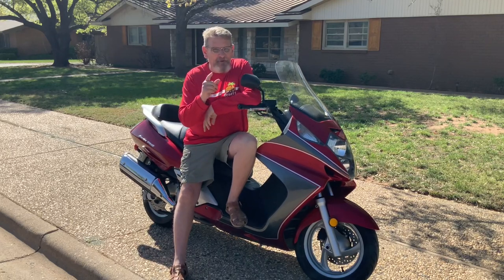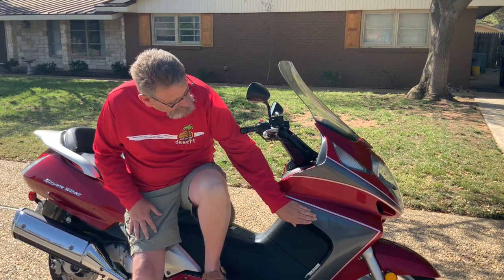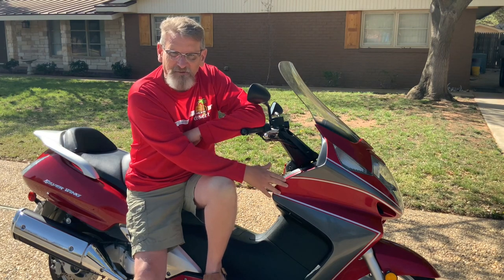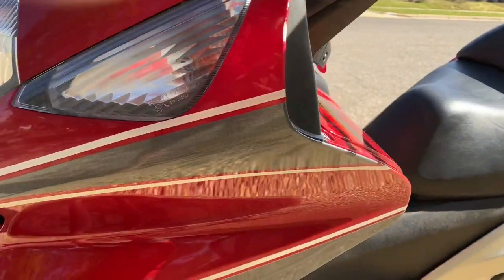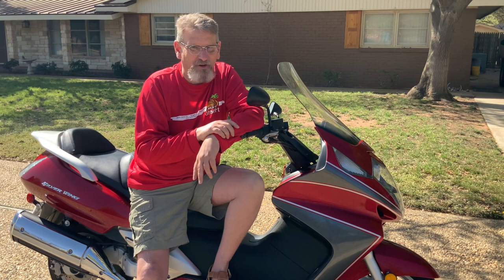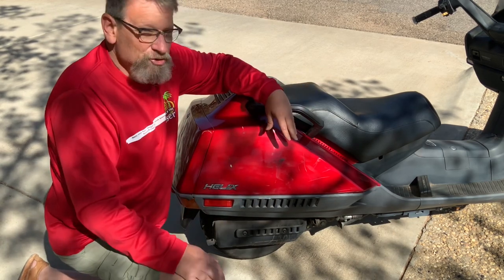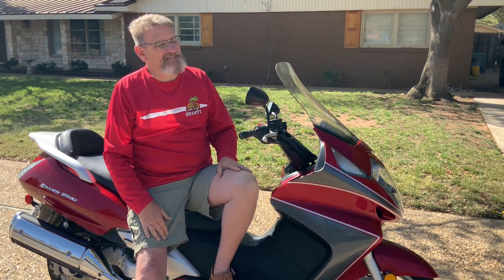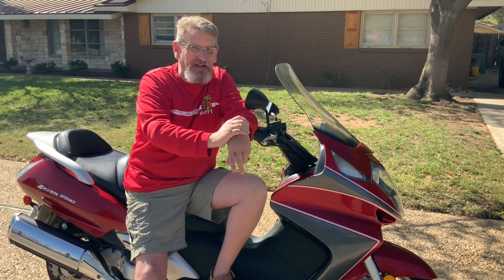S2E4: Vinyl Wrapped My Silverwing to Cover Road Rash...Looks Great...Cheap Fix!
Top 15 Items Every Riding Enthusiast Should Have!

1) Riding Gloves
2) Riding Goggles, Vintage Style
3) Motorcycle Helmet
4) Chain Lube
5) Battery Tender Trickle Charger
6) Armored Motorcycle Jacket
7) Emergency Tire Repair Kit
8) Handlebar Phone Mount
9) Go Pro Camera Helmet Mount
10) Tire Changing Tools
11) K&N Air Filter Oil
12) Rear V-Shaped Stand
13) Motorcycle Travel Bag, Waterproof
14) Frogg Toggs Waterproof Outerwear
15) First Aid Kit

This is a fun channel dedicated to the shooting sports and the outdoors. There will be no macho bravado or any claims of firearms expertise. Please have fun, enjoy, and come back often.

This video is copyrighted by Engineered Channel for the private use of our audience. Any other use of this video or any pictures, descriptions, or accounts of the video without written consent from Engineered Channel is strictly prohibited.

Show less